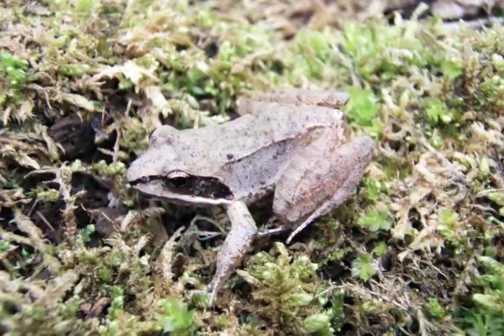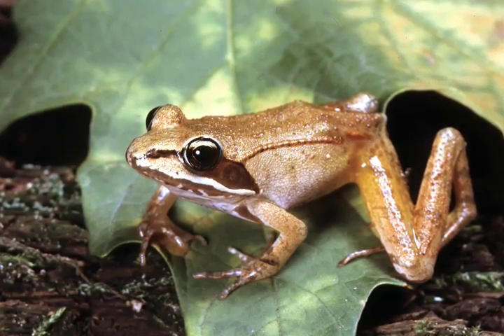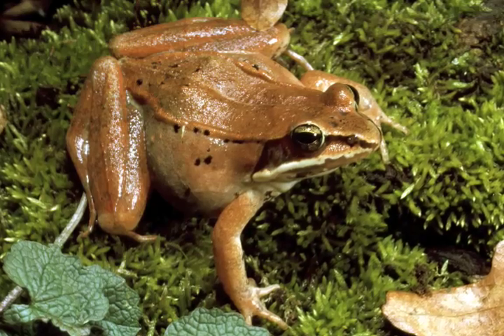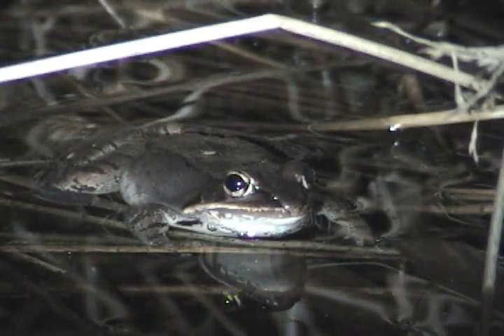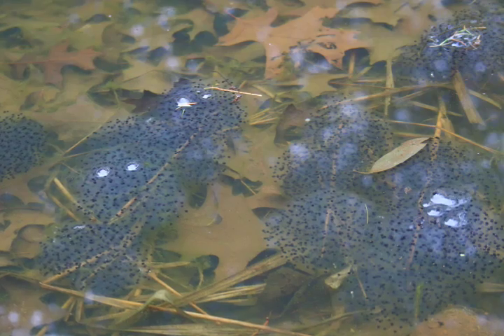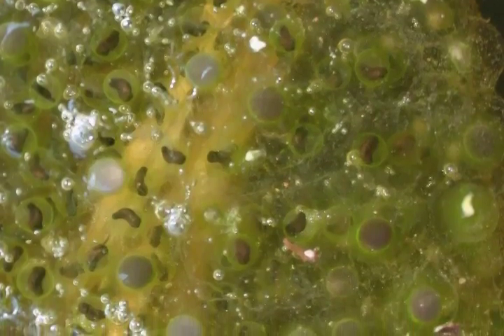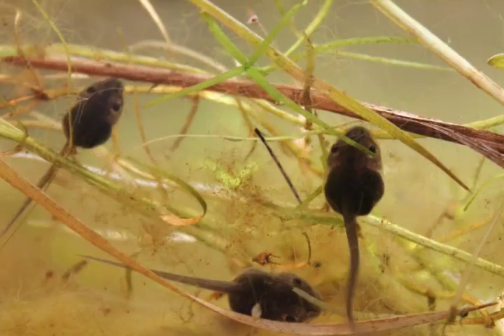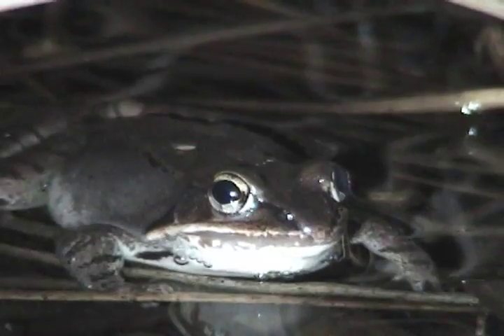Ohio's Vernal Pools: Wood Frog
Learn about wood frogs and their role in vernal pools.